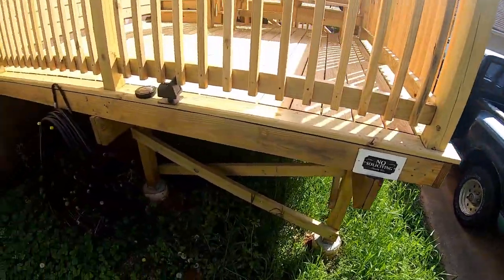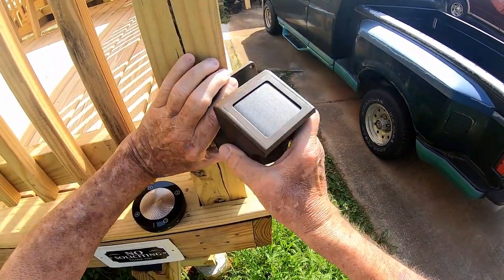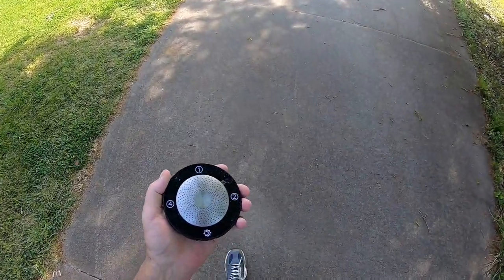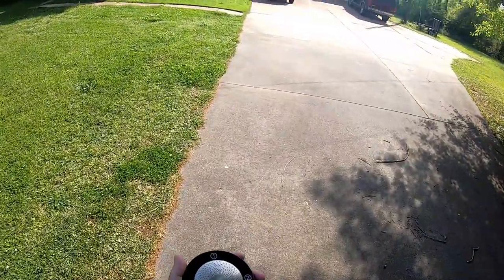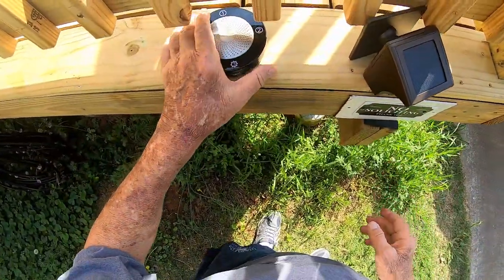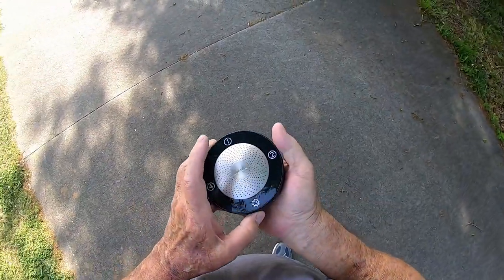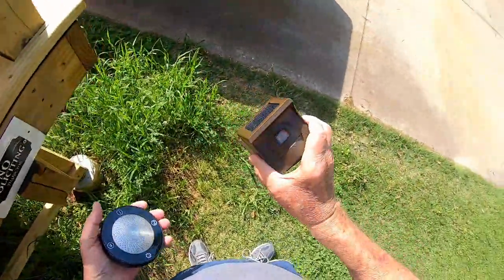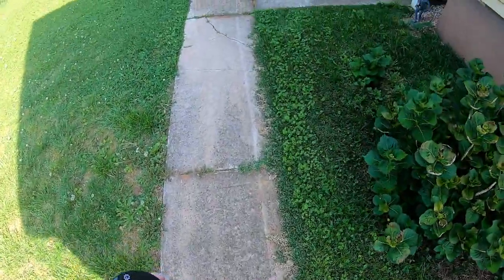emacros wireless solar driveway alarm review Part 2 of 3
Hosmart, emacros wireless solar driveway alarm review Part 2 of 3